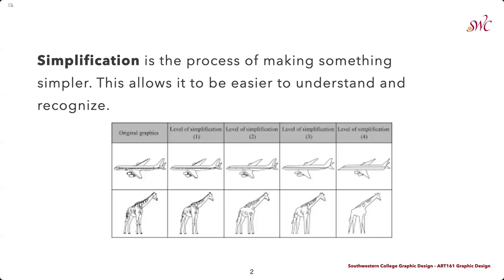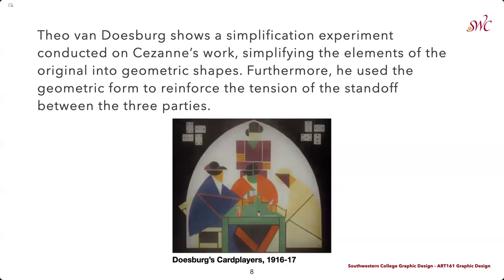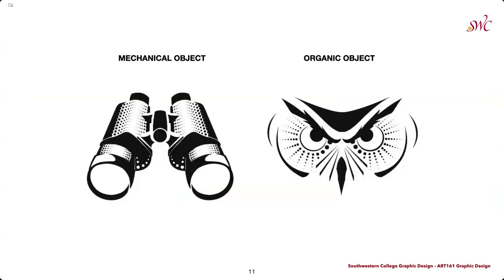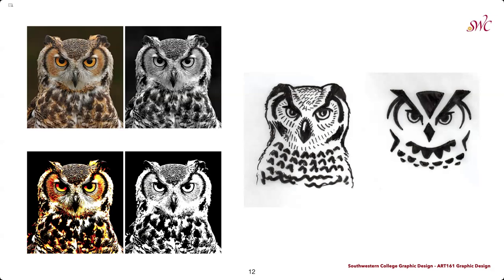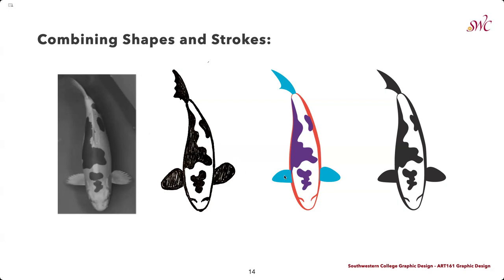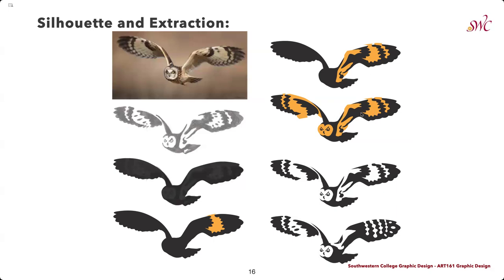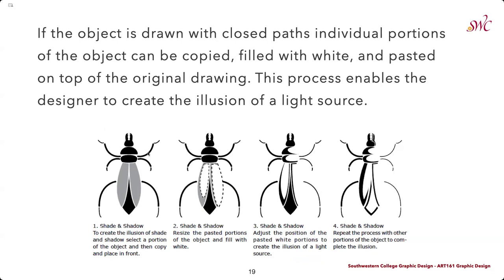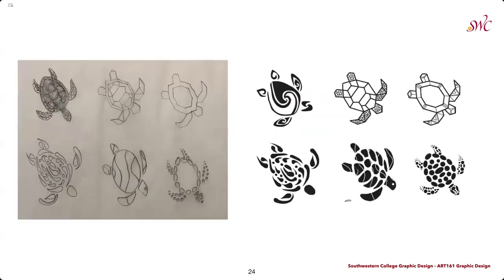ART161 Graphic Tranlation Vectorization Lecture